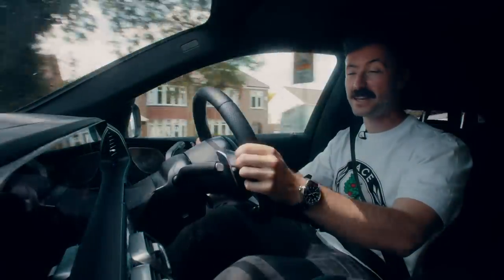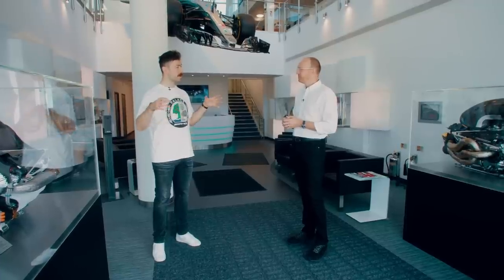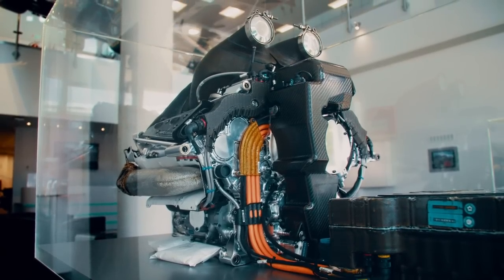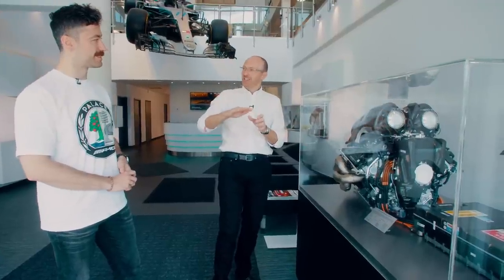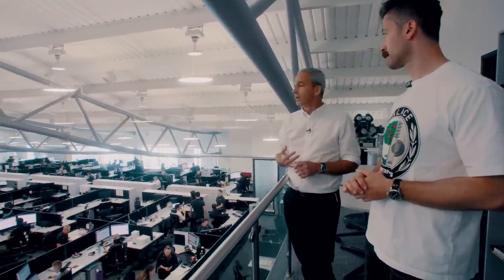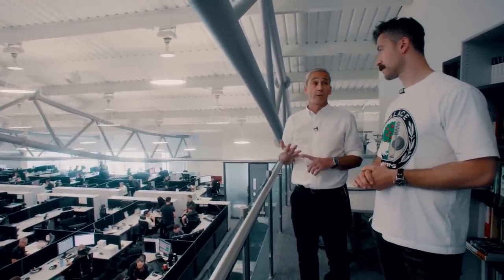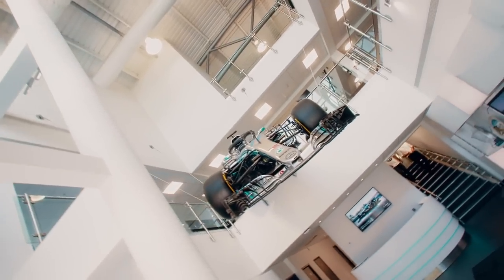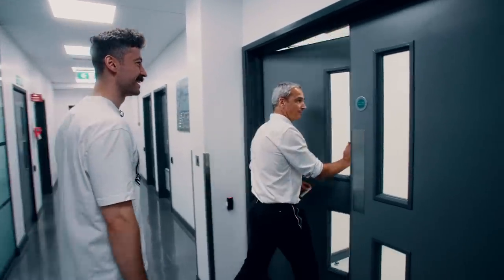INSIDE AMG – F1 Special (3/4) | Visiting the Mercedes-AMG Petronas Formula One Team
Ready for another weekend full of nerdy F1 tech insights before the season starts? Felix arrives at Brixworth, the home of developing and manufacturing Mercedes-AMG's High Performance Powertrains and is welcomed by Technical Director Adam.

The two of them hit the ground running, diving into the evolution of two powertrains from 2014 and 2018 – yes, the very engine that made history with Lewis Hamilton winning his second and fifth world championship.

Next up, Adam introduces Felix to Pierre, the Chief Engineer. Together, they take a stroll around the facilities and get a first hand look at how all engineers work closely together to make cutting-edge technology possible and tackle challenges together.

[Mercedes-AMG ONE | Kraftstoffverbrauch gewichtet, kombiniert: 8,7 l/100 km I CO₂-Emissionen gewichtet, kombiniert: 198 g/km | Stromverbrauch gewichtet, kombiniert: 32 kWh/100 km]*

* Die angegebenen Werte wurden nach dem vorgeschriebenen Messverfahren ermittelt. Es handelt sich um „WLTP-CO₂-Werte” i. S. v. Art. 2 Nr. 3 Durchführungsverordnung (EU) 2017/1153. Die Kraftstoffverbrauchswerte wurden auf Basis dieser Werte errechnet. Der Stromverbrauch wurde auf der Grundlage der VO 692/2008/EG ermittelt. Weitere Informationen zum offiziellen Kraftstoffverbrauch und den offiziellen spezifischen CO₂-Emissionen neuer Personenkraftwagen können dem „Leitfaden über den Kraftstoffverbrauch, die CO₂-Emissionen und den Stromverbrauch aller neuen Personenkraftwagenmodelle” entnommen werden, der an allen Verkaufsstellen und bei der Deutschen Automobil Treuhand GmbH unentgeltlich erhältlich ist.